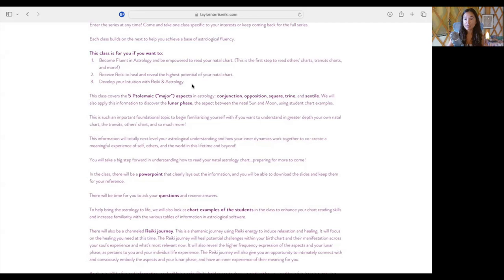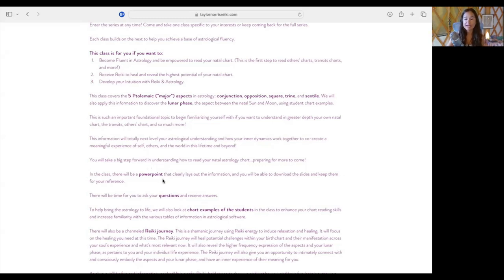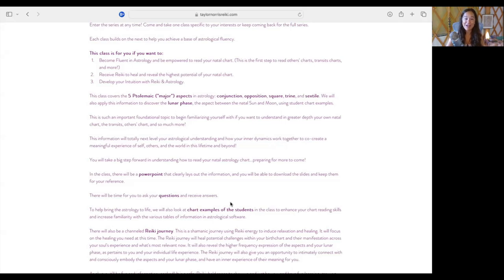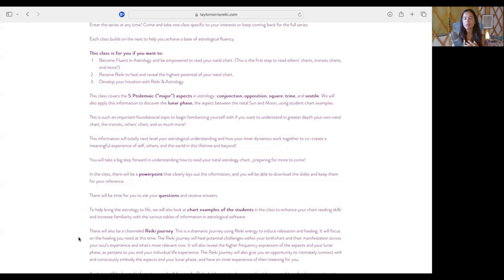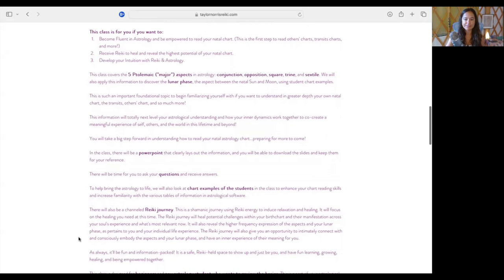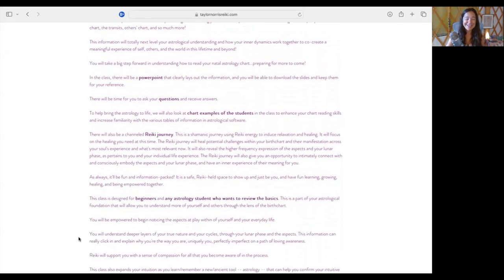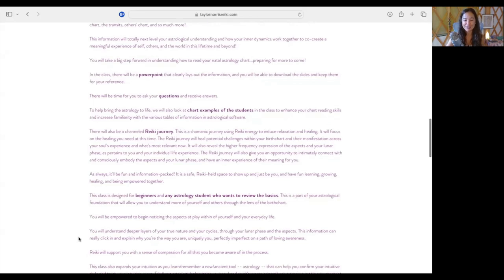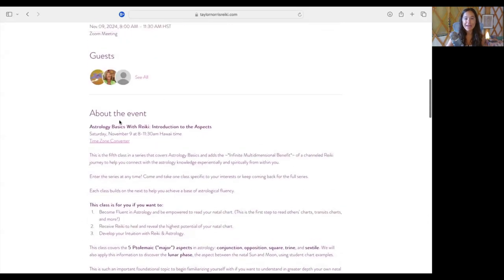Astrology Basics with Reiki - Introduction to the Aspects in Astrology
This class covers:
- the meaning and purpose of aspects
- the conjunction, opposition, square, trine, and sextile
- orbs of influence
- the aspect between your Sun & Moon
- student chart examples, galore!

With A Reiki Invocation to start class and a channeled Reiki Journey to bring in Healing & Empowerment for your highest good in your natal chart and present moment astrology energies.

It is live and also recorded for those who cannot attend live. Recordings & powerpoint slides are available for viewing and/or download in a private group hosted on my website.

This class is a great way to strengthen your astrology foundation, enhance your intuition, and empower yourself with a universal language of meaning that deepens and reveals truth, within and without.

🌞 November 9 🌙 Astrology Basics With Reiki 🪐✨ Introduction To The Aspects 🌎💫

🌞 November 19 ♒️ Pluto in Aquarius - Rebirth Into Soul Mastery - Galactic Astrology & Reiki Class ⤵️

🌀 November 21-23 🔥 Holy Fire III/World Peace Reiki Master Certification Training Class ⤵️

🌑♐️ Sag New Moon Distant Reiki Share on November 30 at 8am Hawaii time ➡️

Taylor Ann Norris, M.S. is a Usui/Holy Fire® III/World Peace Karuna Reiki® Master and Professional Member of the Reiki Membership Association. She empowers others with Usui/Holy Fire® III World Peace Reiki Classes and sessions online.

Taylor is also a passionate Certified Galactic Astrology Soul Reading / Quantum Soul Guidance Practitioner. She integrates advanced Reiki techniques and intuition into her Galactic Astrology Soul Readings for clients' healing, guidance, and empowerment. She is also certified through Bernadette Brady's Star School to work with ancient fixed star techniques to illuminate the soul and spirit before the horoscope and uncover your true star sign. Taylor teaches classes that combine the infinite healing of Reiki journeys with the divine timing and wisdom of Galactic Astrology to assist spiritual seekers in their quest for truth, understanding, and embodying more of their multidimensional self.

Her favorite questions to ask for herself and clients are: “Who am I?” “Why am I here?” “Where do I come from?” and "Where am I going next?" Her dream is to co-create Heaven on Earth and empower Cosmic Peace, guiding you home to Heaven on Earth Within, Through Reiki and Astrology.

Raw Food Ayurveda PAPERBACKS
➡️ Volume 1 ~
➡️ Volume 2 ~
➡️ Volume 3 ~

® Holy Fire and Karuna Reiki are registered service marks of William Lee Rand.
® Flower of Healing is a registered service mark of Taylor Ann Norris.